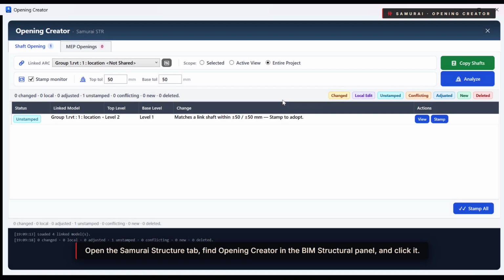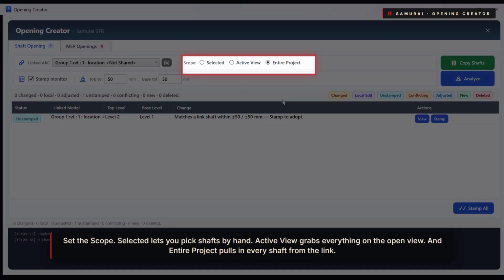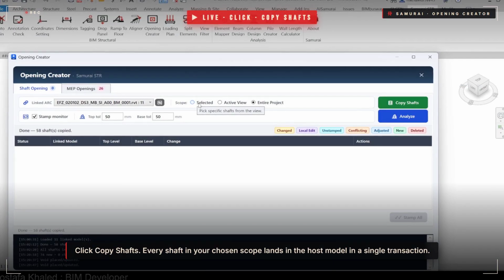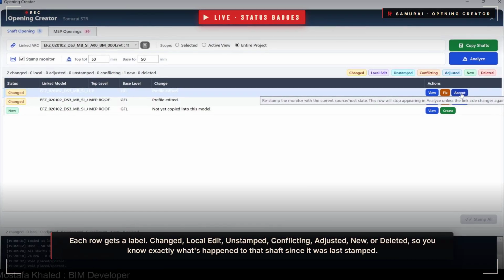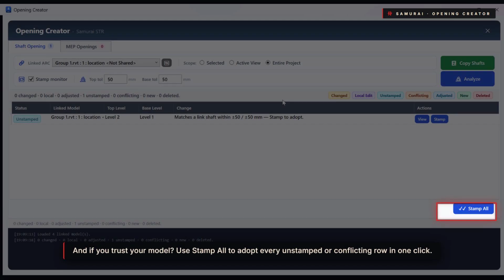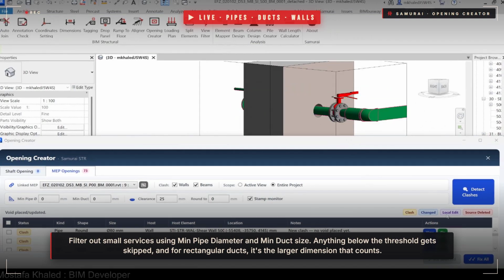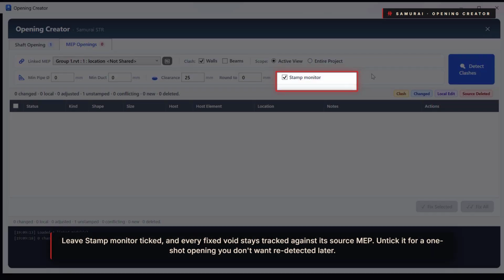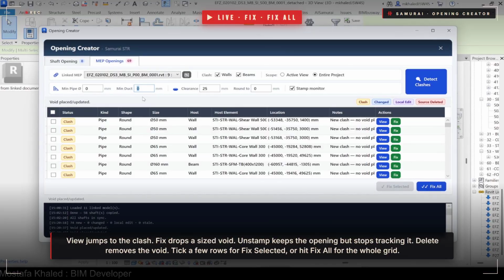Opening Creator — full walkthrough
Hundreds of shafts. Thousands of clashes. One tool handles both.

The full walkthrough of Opening Creator, from Samurai Structure for Revit. It does two jobs in one window: it copies architectural shafts straight into your structural model, and it drops voids wherever MEP elements clash with your walls or beams.

Step 1 — Shaft Opening
Pick the linked architectural model that owns the shafts. Set the Scope: Selected to pick by hand, Active View for everything on the open view, or Entire Project to pull every shaft from the link. Leave Stamp monitor on and each copied shaft gets a fingerprint, so the tool can spot later edits — on the architect's side or on yours.

Copy Shafts lands every shaft in your chosen scope in a single transaction. Run Analyze whenever you like: it compares the host model against the linked source and surfaces every difference in one table, each row labelled Changed, Local Edit, Unstamped, Conflicting, Adjusted, New or Deleted.

Per row you can View it in the model, Fix it to match the source, Accept the difference, Create one that's missing, Stamp an existing shaft as monitored, or Delete it. Trust your model? Stamp All adopts every unstamped or conflicting row in one click.

Step 2 — MEP Openings
Pick the linked MEP model, choose whether to clash against Walls, Beams or both, and scope the search to the active view or the entire project. Filter out small services with Min Pipe Diameter and Min Duct size — for rectangular ducts it's the larger dimension that counts.

Clearance is the per-side margin added around the MEP profile when sizing the void. Round to snaps the final dimensions up to the next clean multiple, so 50 rounds a 327 mm duct up to 350. Leave Stamp monitor ticked and every fixed void stays tracked against its source MEP.

Detect Clashes lists every conflict with its Kind, Shape, Size, host element and exact location. View jumps to the clash, Fix drops a sized void, Unstamp keeps the opening but stops tracking it, Delete removes the void. Tick a few rows for Fix Selected, or hit Fix All for the whole grid.

Samurai Structure. Build smarter.